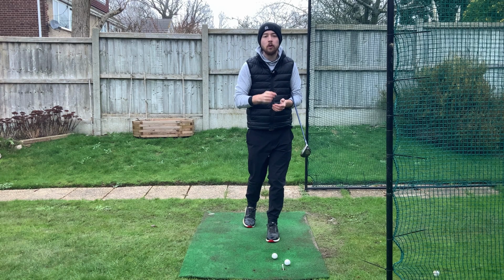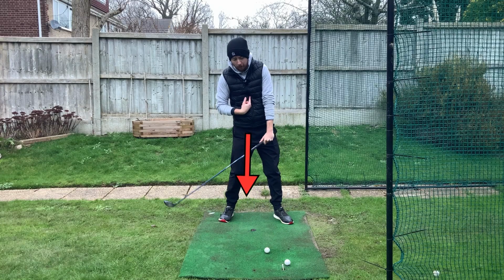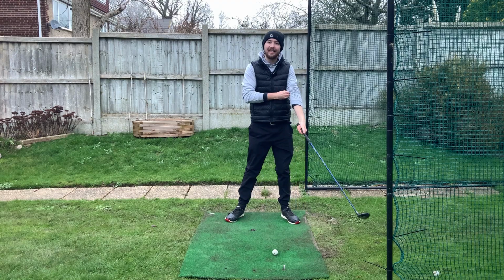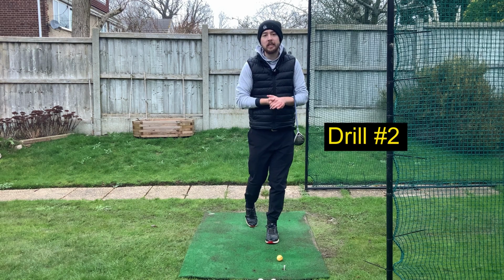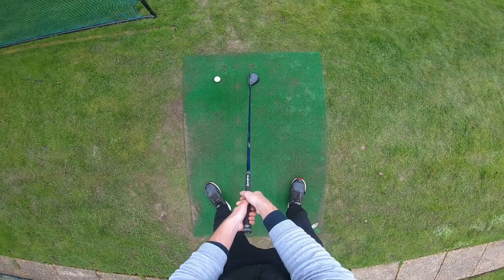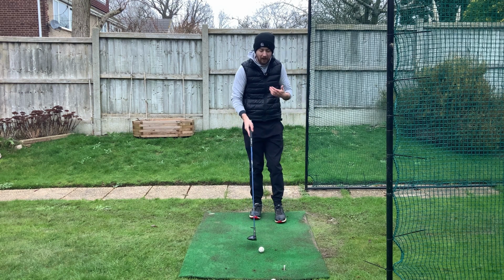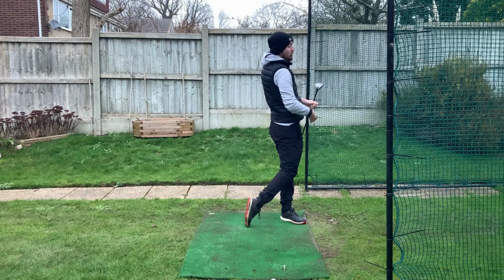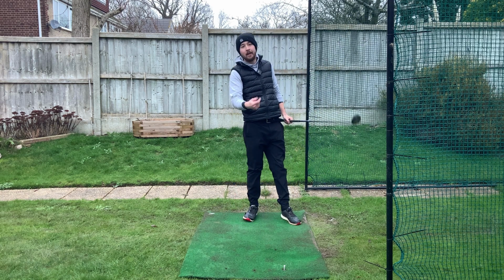PURE YOUR 3 WOOD FROM THE FAIRWAY EVERY TIME!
Hitting pure 3 wood shots from the fairway is one of the hardest shots for the amateur golfer to consistently perform. In this video I’m going to show you exactly how to hit your 3 wood pure from the fairway every time, with one drill/feel you can take to the course, and one drill to perform on the range! Pure your 3 wood from the fairway every time!